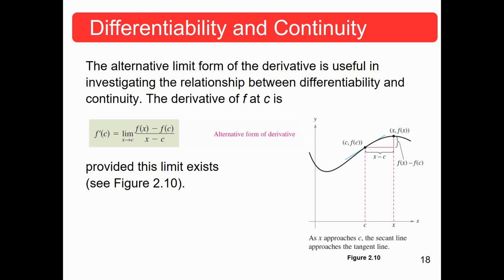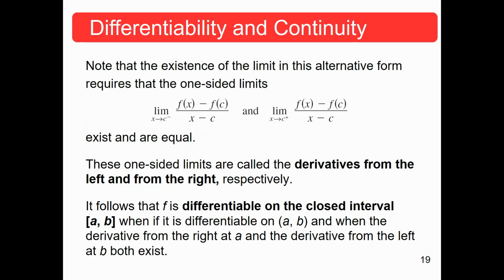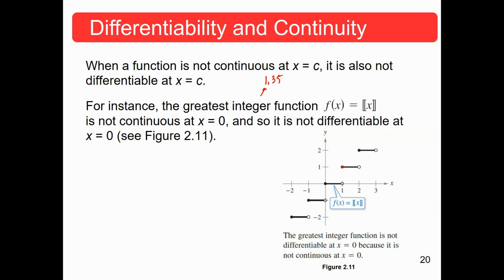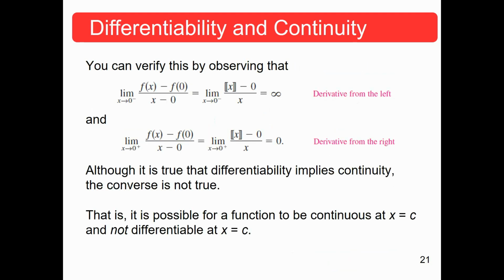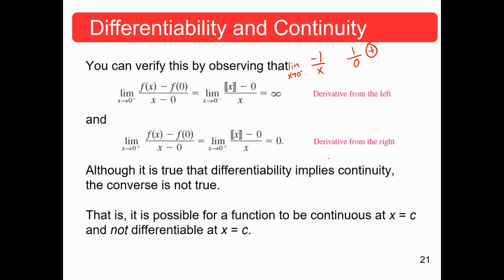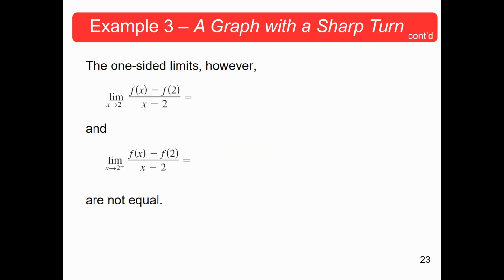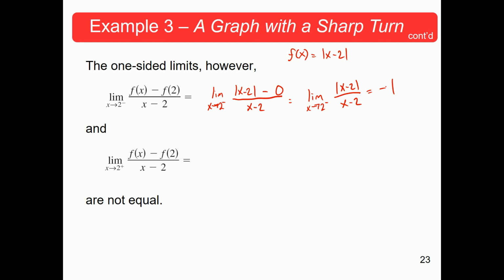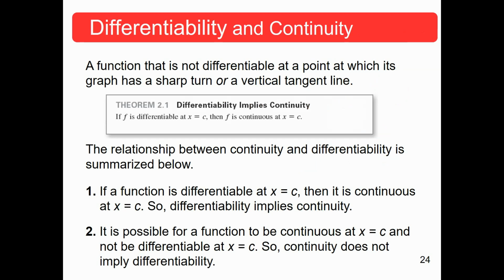Differentiability and Continuity